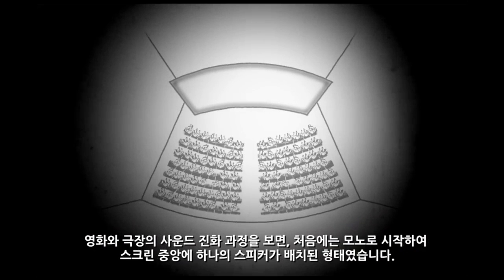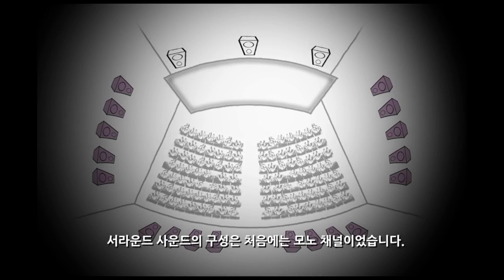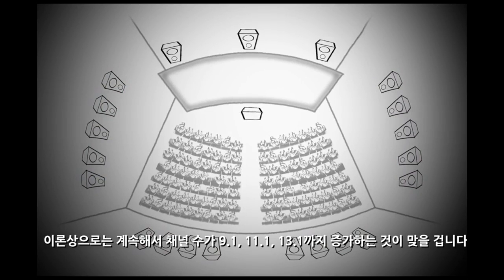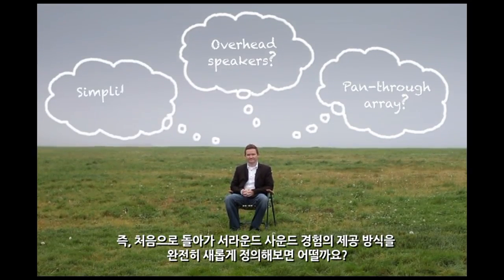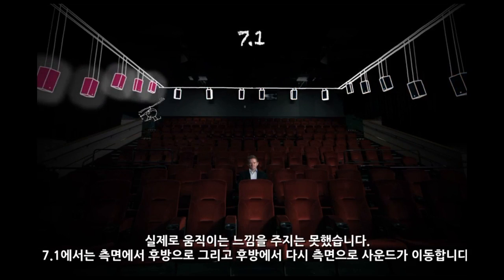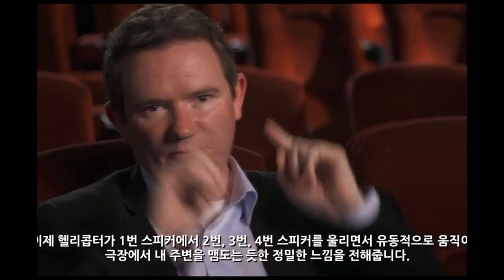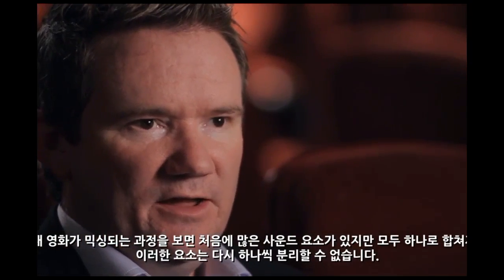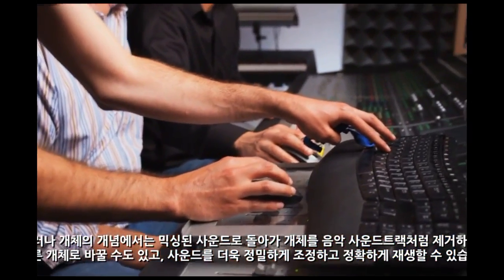7분이면 터득하는 '극장 음향 시스템'의 비밀 (1)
이 영상은 돌비사가 극장 음향 시스템의 이해를 돕기 위해
한겨레TV에 제공한 영상입니다

관련기사:7분이면 터득하는 '극장음향시스템'의 비밀